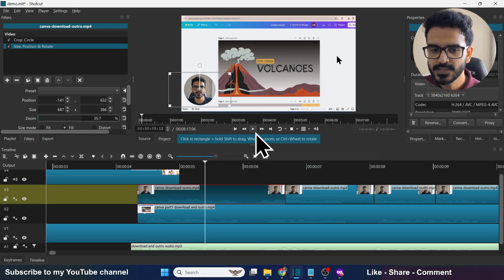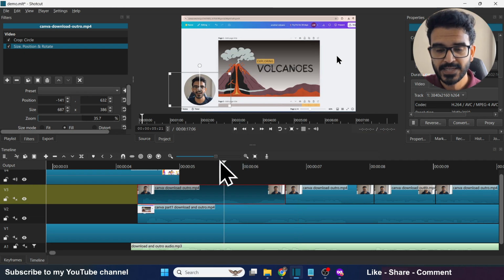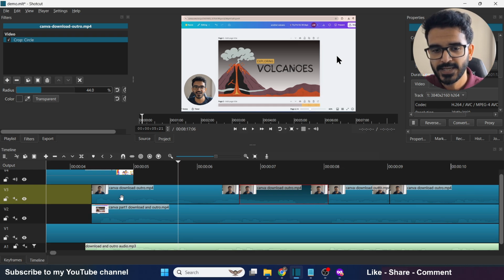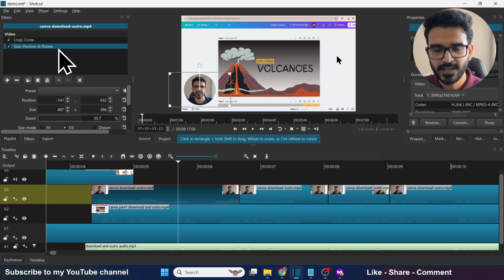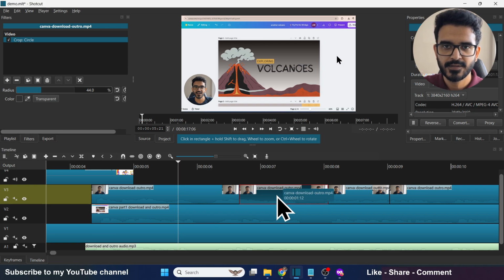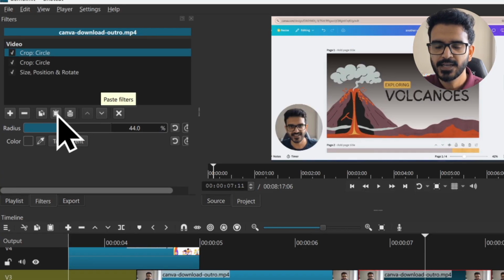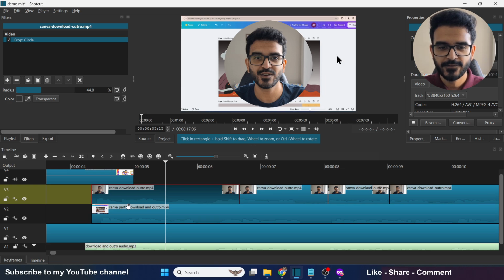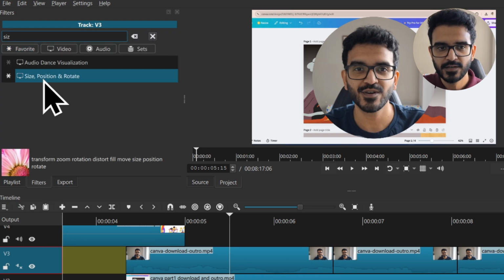Adding Filters to Single and Multiple Clips in Shotcut — Shortcut to Shotcut — Ep 5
Adding filters to your video in @ShotcutApp is probably the most common thing you'd end up doing. But what if you want to add the same set of filters to multiple clips? Are you going to do that manually? Or is there some way to automate it? In this video, I'll show you just that.

Camera Tripod Stand
Sensyne Ring Light with Extendable Tripod Stand
Diffuse / Soft Light
Canon EOS Rebel T7 DSLR Camera
Adobe Photoshop Lightroom Book

🔖 BOOKMARKS
00:00 Intro
00:23 Adding filter to a single clip
01:48 Copy-paste filters to multiple clips
02:49 Adding filter to the entire track
03:59 Outro